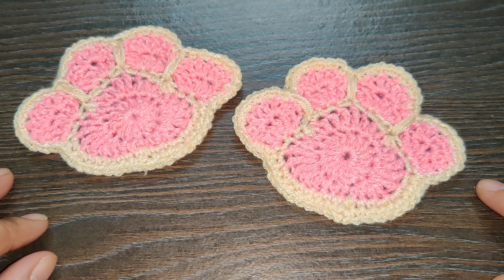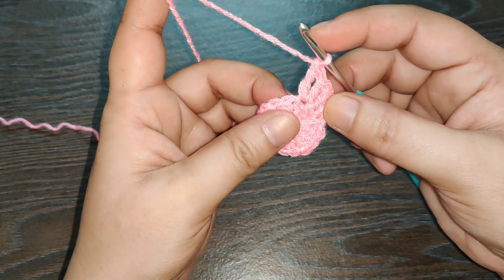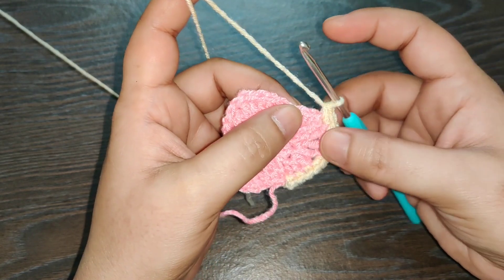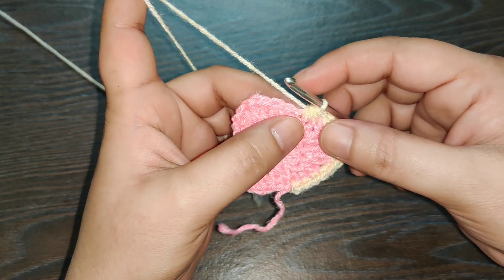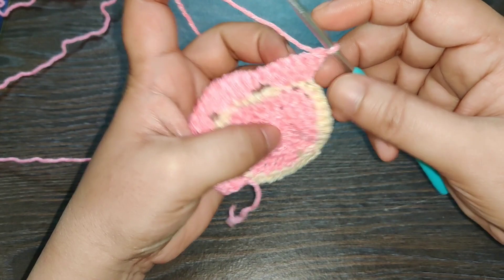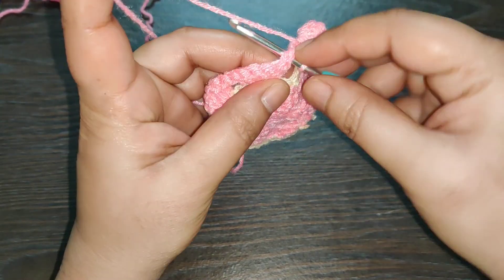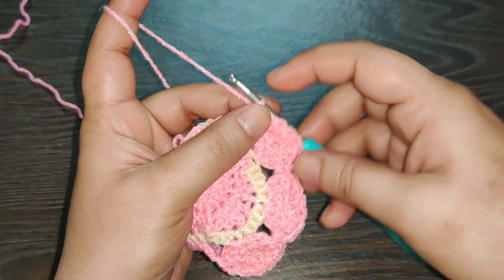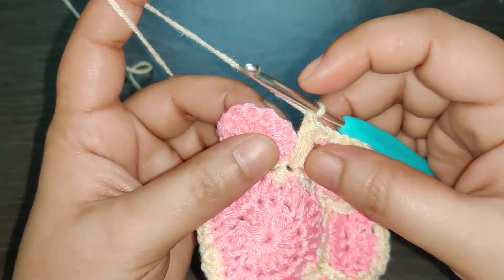How to Crochet Paw Print Coaster Tutorial (Crochet Paw Print)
Crochet Paw  Print Applique Tutorial

Cute little Crochet Paw